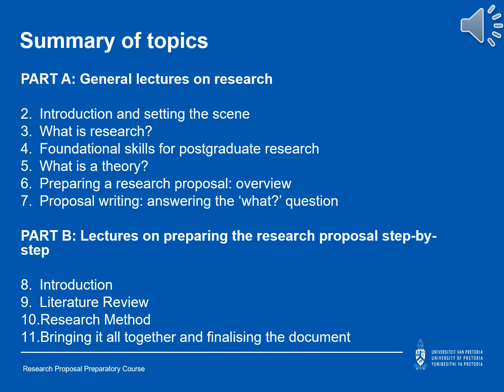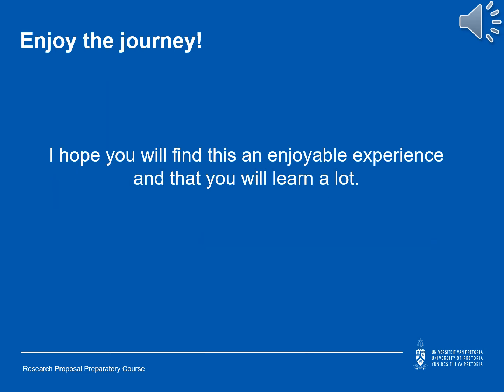Lecture 1: Introduction and Welcome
Welcome to the Research Proposal Preparatory Course! This course is designed to help you develop a strong foundation for your master’s degree by preparing a robust research proposal. The course includes narrated lectures to ensure you achieve the necessary research skills. The course is divided into two parts: general lectures on research and step-by-step guidance on preparing a research proposal. Enjoy the journey and learn a lot!